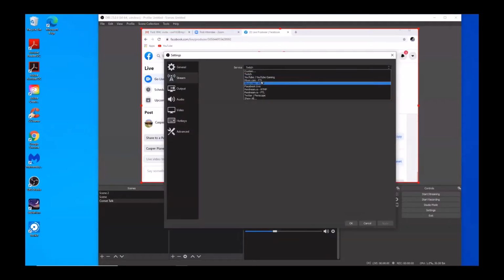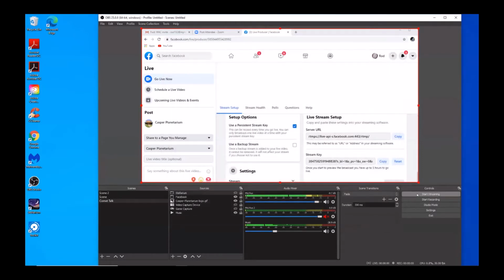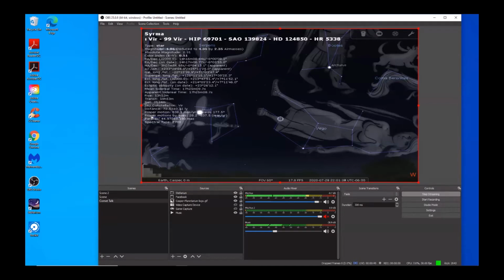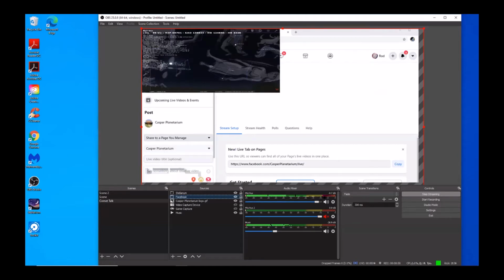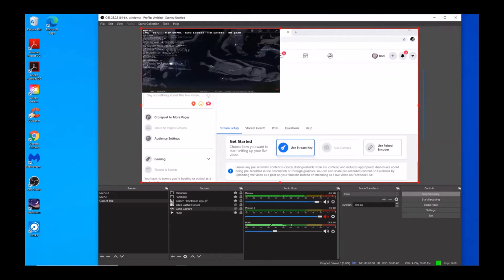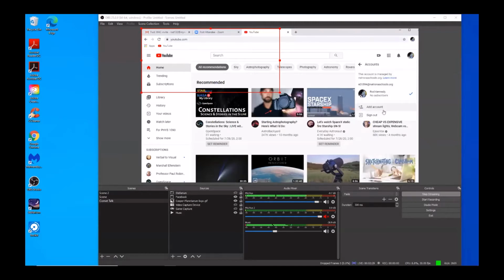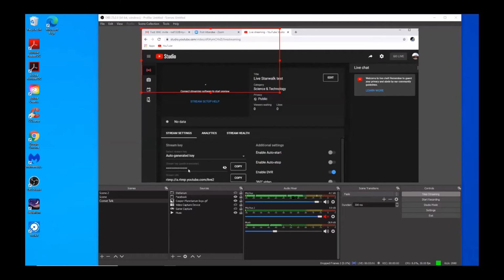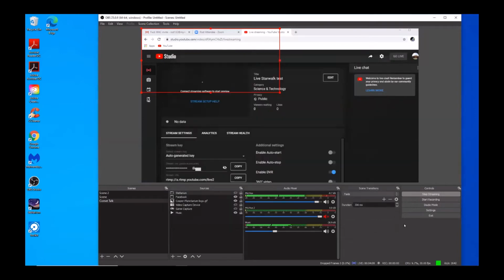RodKennedyWAC2020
Engaging audiences using social media platforms